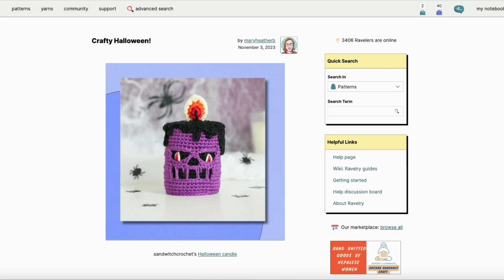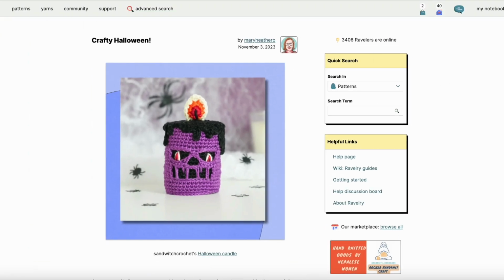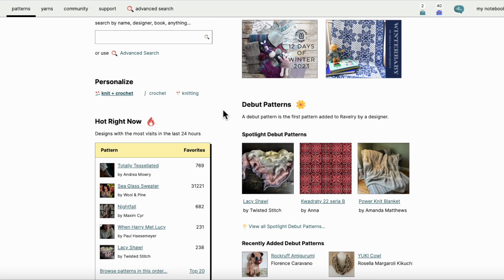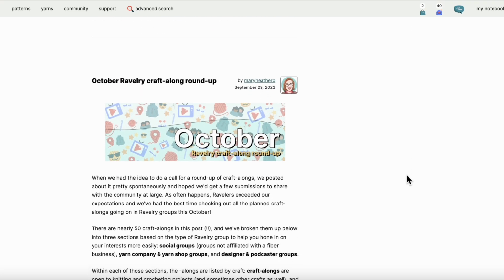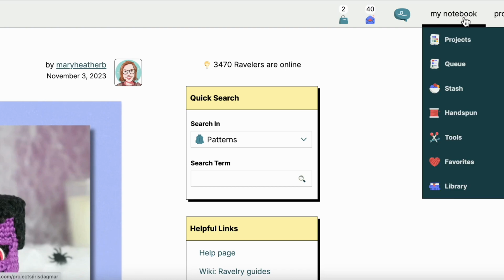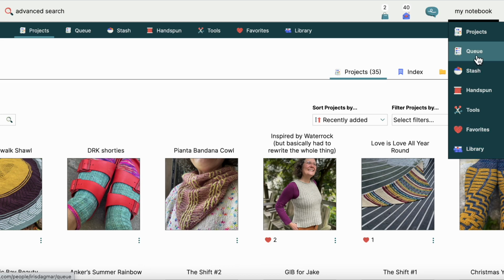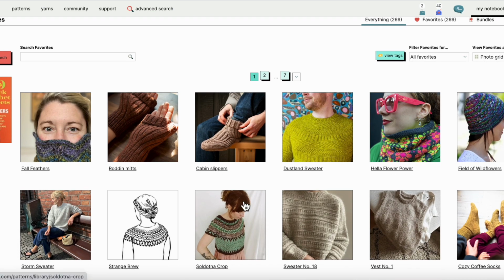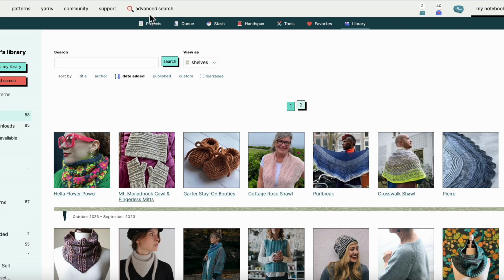Ravelry Pro Moves: How to get around! (Basic Navigation)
Ravelry is an unmatched digital resource for makers! Ravelry is an unmatched digital resource for makers! Over a million patterns from designers all over the world are at your fingertips! But it can be a tad overwhelming.

In today's episode of Ravelry Pro Moves, let's start with the basics of navigating around the Ravelry site. Iris walks you through different ways to search and the ins and outs of your "Notebook".

Visit Cashmere Goat in gorgeous Camden, Maine — or online 24/7 — for fine yarns and much more